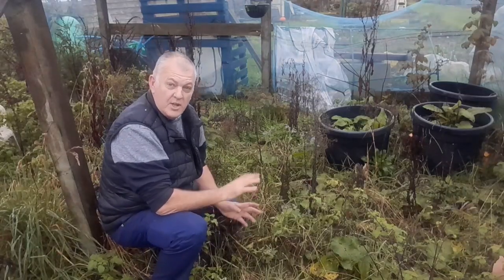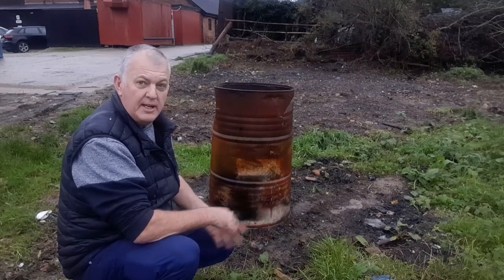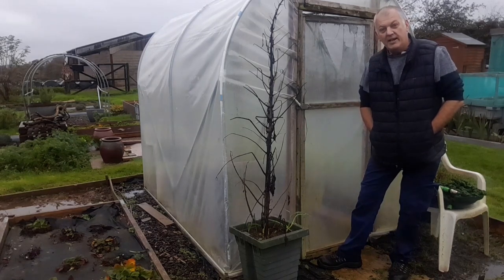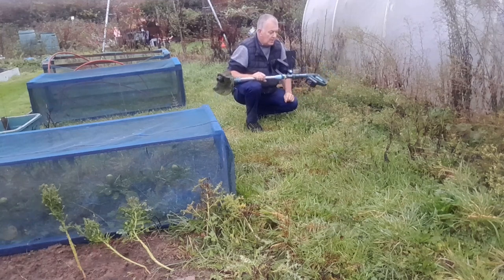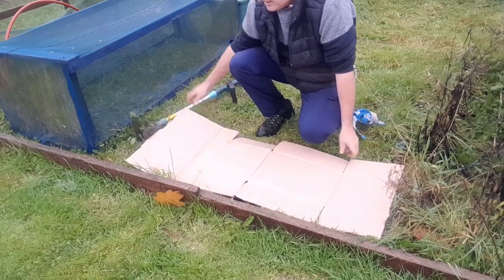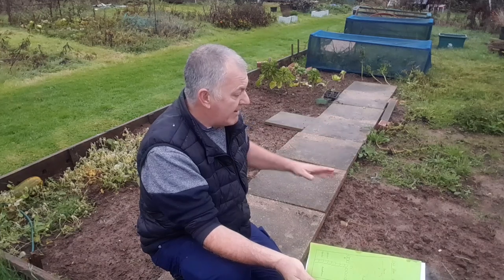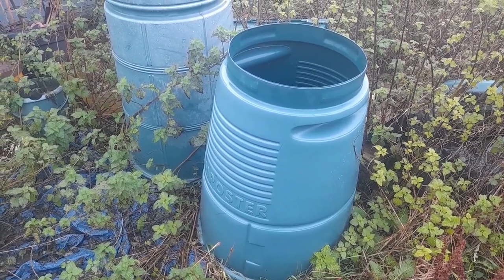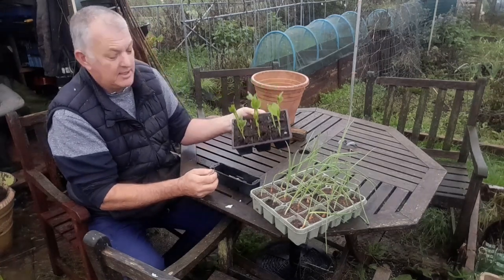How to Start a New Allotment | Vegetable Garden | Gardening for Beginners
in this video we show you some hints and tips for starting a new Allotment.

Bottle Sprinkler